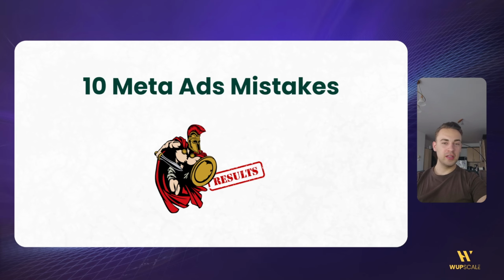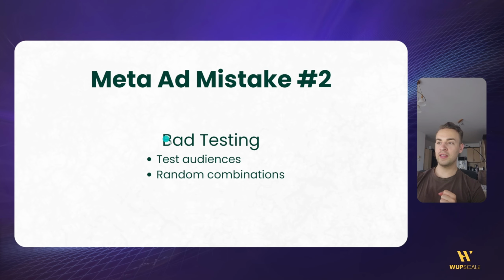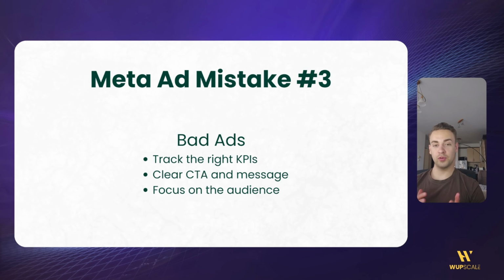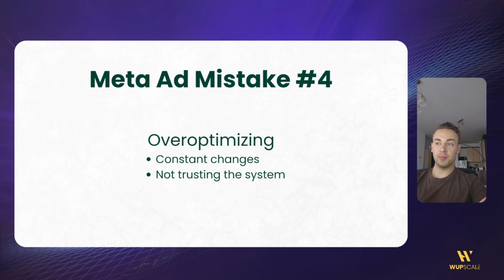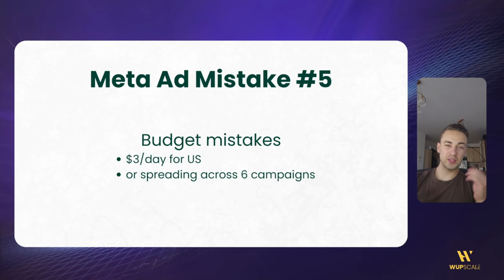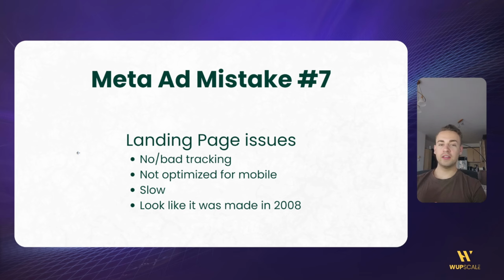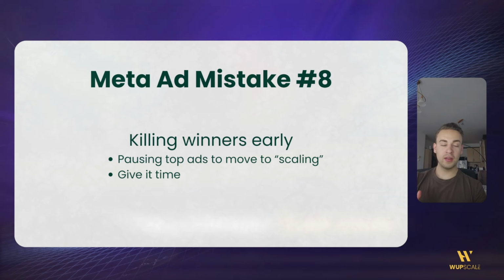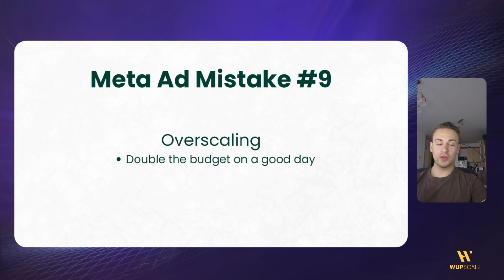10 Meta Ads Mistakes Killing Your Results in 2026 (Fix These Now)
I have a Skool community where I go more in-depth on Meta Ads training, AI workflows & scaling systems. You can check it out using this

Meta Ads are changing fast in 2026.

If your campaigns feel inconsistent, expensive, or impossible to scale, chances are you’re making one of these common Meta Ads mistakes.

In this live training, I break down the 10 biggest Meta Ads mistakes that are killing campaign performance right now and explain how to fix them using a simpler, more modern Meta Ads strategy.

We cover:
Meta Ads campaign structure
Creative testing vs audience testing
Why broad targeting works better now
Meta Ads KPIs and benchmarks
Scaling mistakes
Budget allocation
Landing page optimization
Post ID scaling strategy
Cost cap strategy
How Meta’s AI and algorithm changed

This video is especially useful for:
ecommerce brands
coaches
lead generation businesses
Skool communities
beginners learning Facebook Ads
media buyers trying to improve performance

⏱️ Timestamps
00:00 Intro
00:14 Mistake #1: Overcomplicated Campaign Structure
01:48 Mistake #2: Bad Audience Testing
02:56 Mistake #3: Weak Ads & KPI Problems
04:44 Mistake #4: Over-Optimizing Too Early
06:24 Mistake #5: Budget Mistakes
07:27 Mistake #6: Bad Offer
08:32 Mistake #7: Landing Page Issues
10:09 Mistake #8: Killing Winning Ads Too Early
11:15 Mistake #9: Over-Scaling Campaigns
13:02 Mistake #10: Chasing Meta Ads Hacks

If you run Facebook Ads or Meta Ads in 2026, this will save you a lot of wasted ad spend.